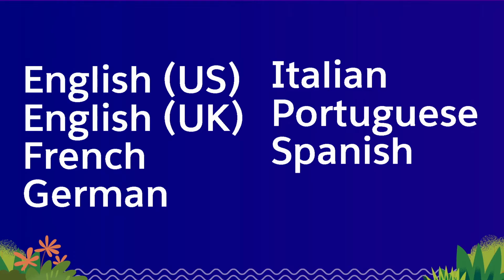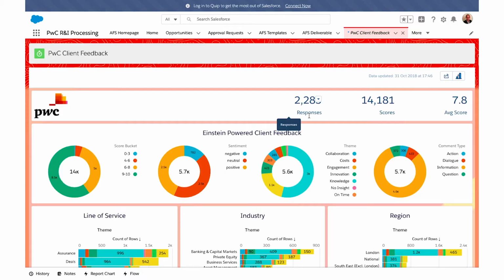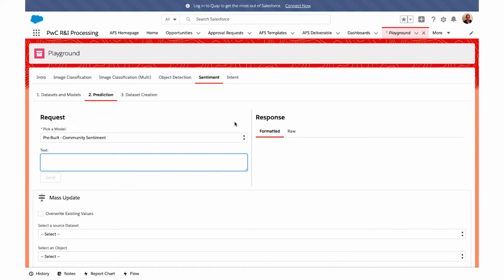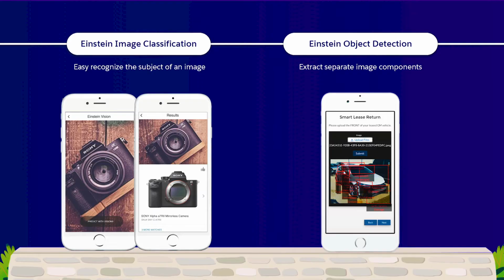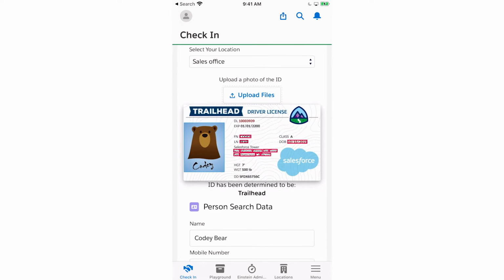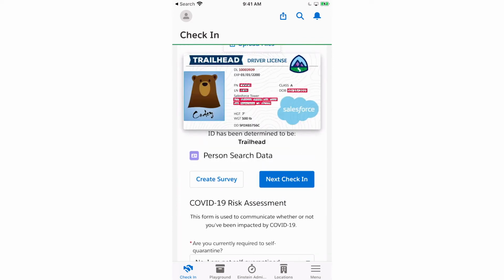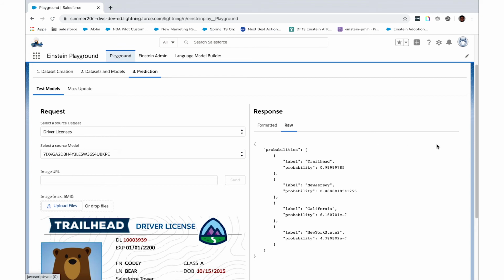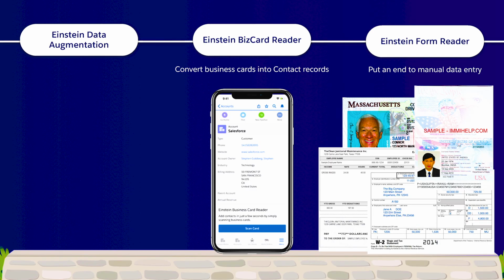How to Harness Einstein Vision and Language in Any App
What if you could predict everything your customer felt, expressed, and needed from a block of text or an image? Words and images are powerful snippets of data. With Einstein Vision & Language, you can iterate quickly to build the most accurate models without the complexity of managing and maintaining their infrastructure. Join us to learn how to leverage these APIs to make your applications smarter across industry use-cases to automate and streamline workflows. This session will cover specific applications around our Einstein OCR (optical character recognition), Einstein Image Classification, Einstein Intent, and Einstein Sentiment.